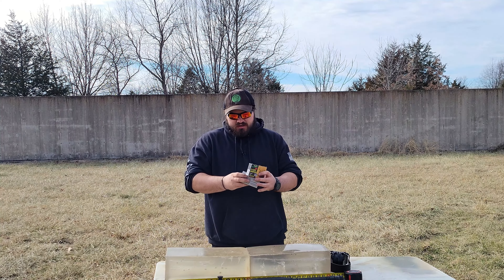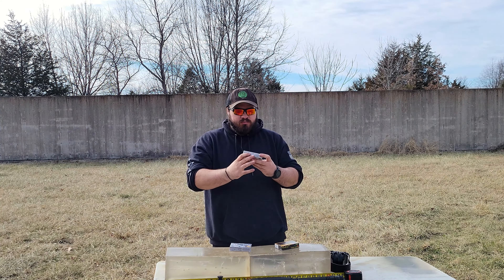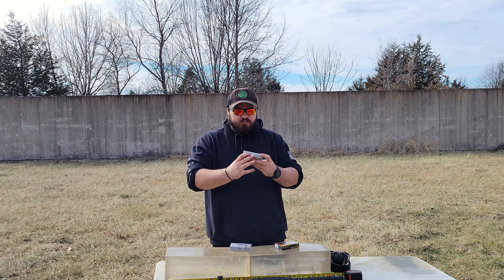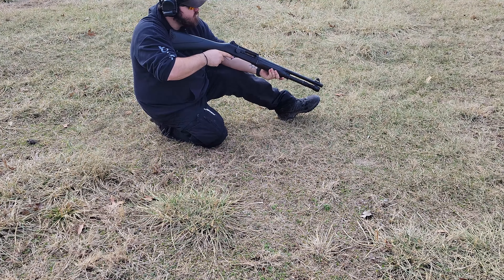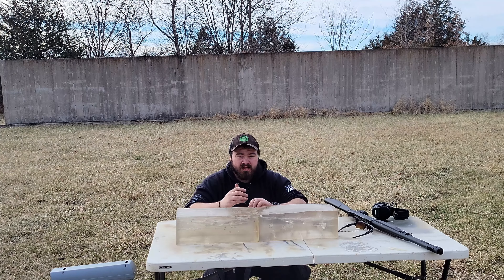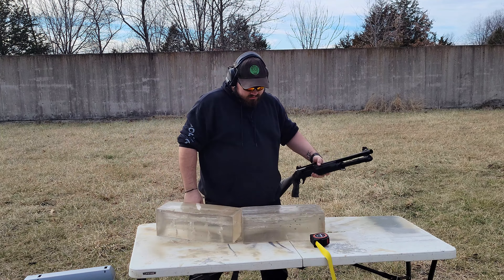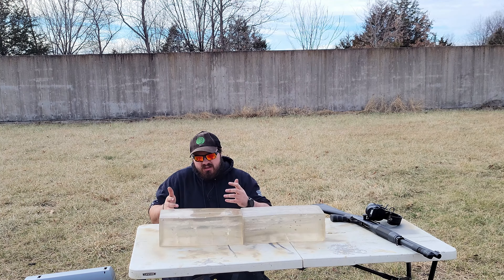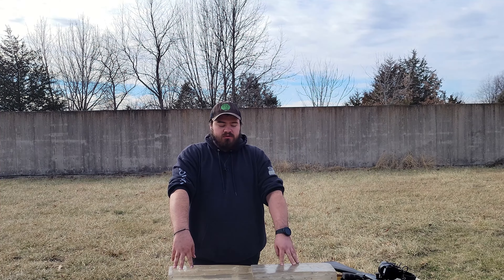What 12ga Load Is Best? No. 4 Buckshot Vs 00 Buckshot Vs Slug Gel Test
In this gel test, i'm comparing some common loads in Clear Ballistics gel and seeing how they perform. I shoot some 4 buckshot, 00 buckshot and a 1 1/8th oz slug.

0:00 Intro
1:44 No. 4 Buckshot
4:13 00 Buckshot
5:48 Slug
7:18 Final Thoughts

I am not a professional. Not a medical professional, not a ballistics expert. Take everything said with that grain of salt.